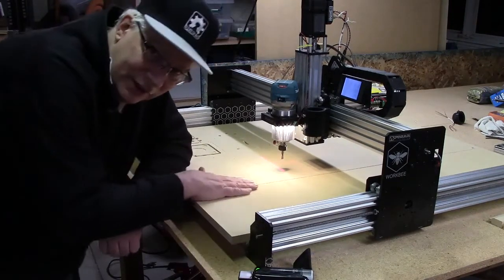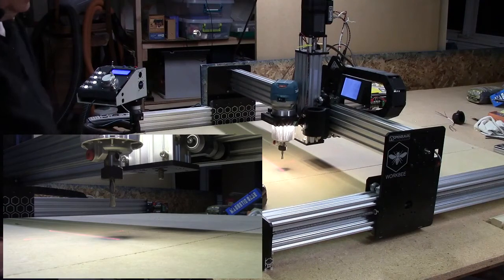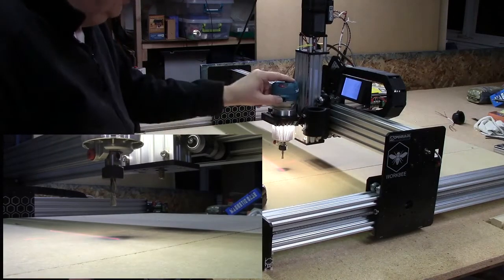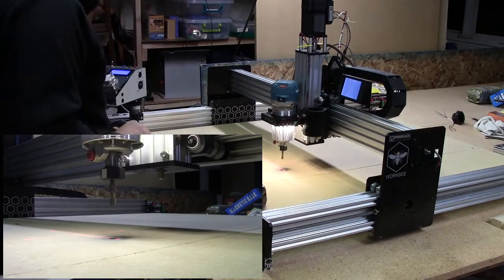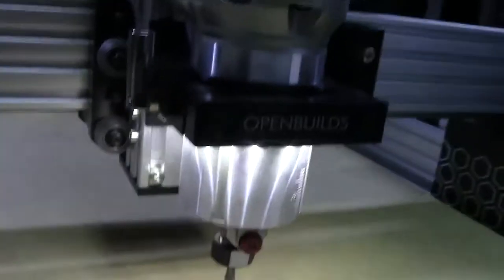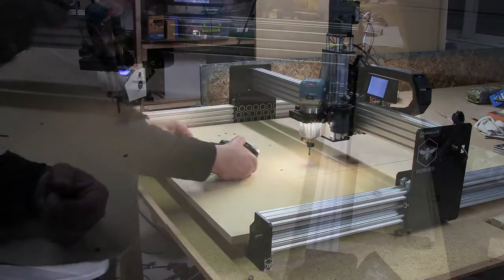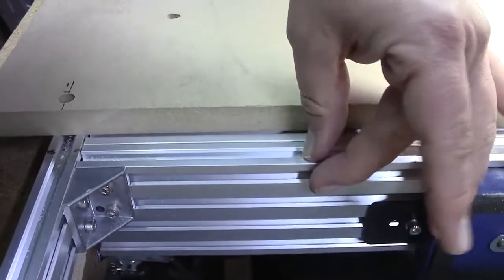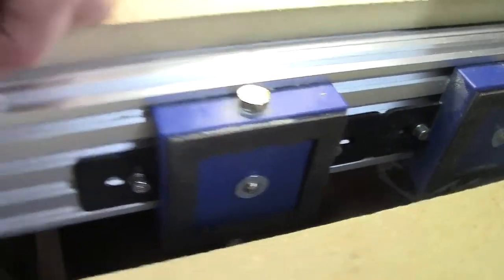190322 Valve Studio - CNC Jointery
Almost ready to actually make a speaker cabinet. Here's my solution to route the box joints on my Openbuilds Workbee1010.